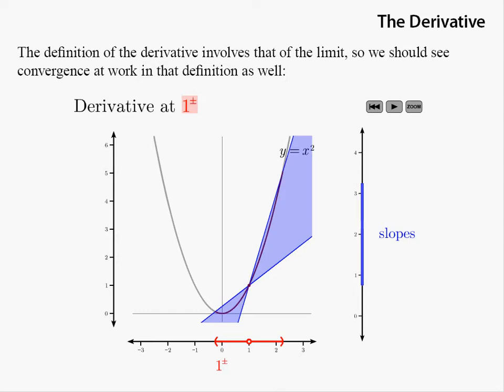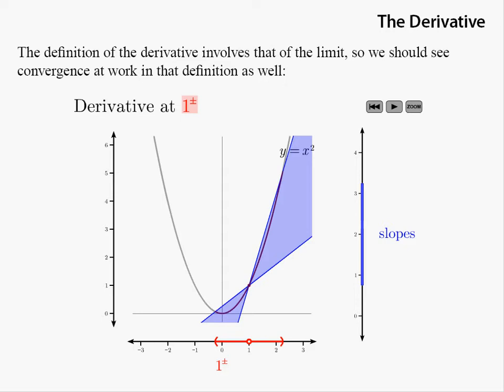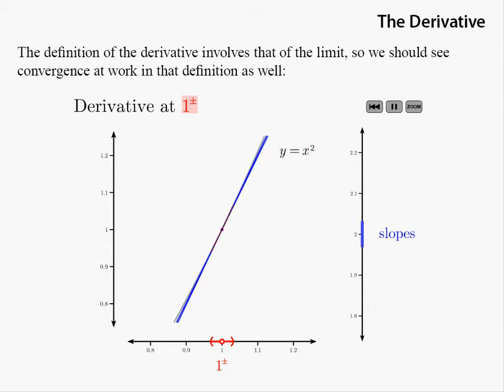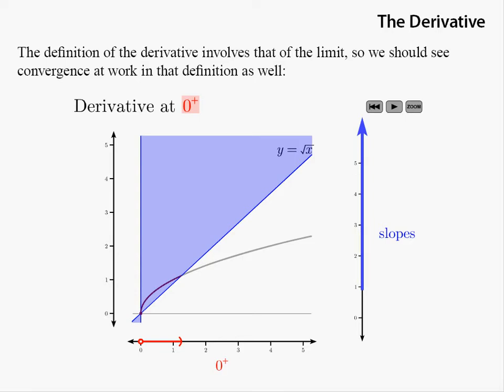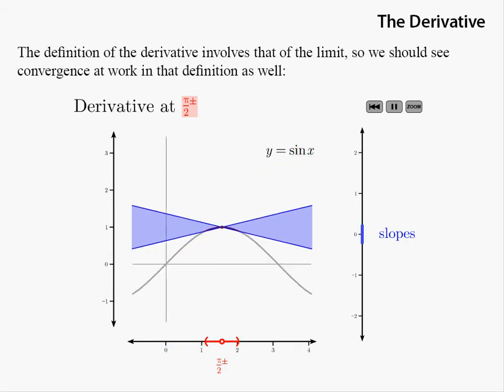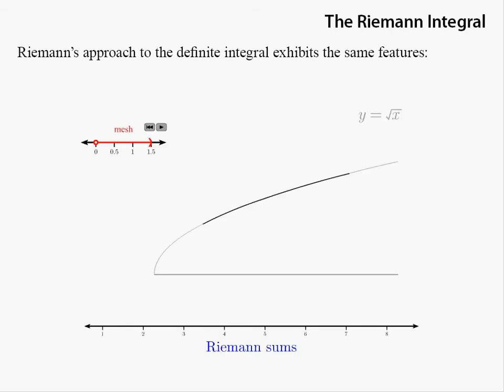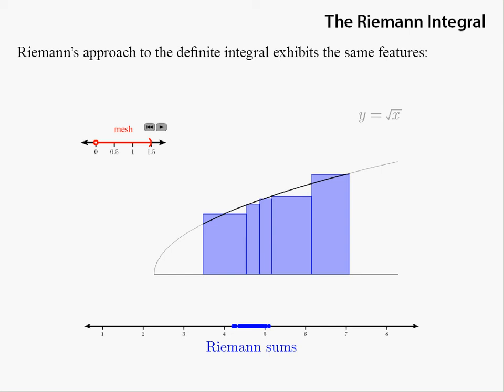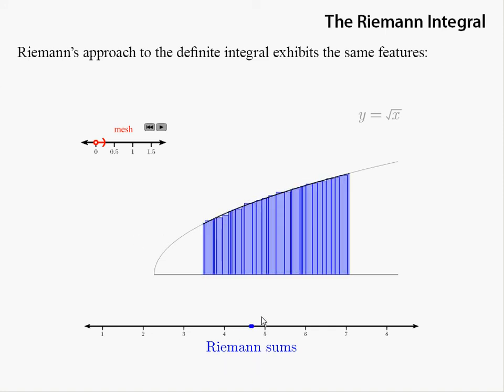Animating Convergence (part 7 of 8)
Convergence/divergence in the derivative and Riemann integral

[These videos comprise a full YouTube version of the "Animating Convergence" talk given at the MAA Seaway Meeting at SUNY Plattsburgh in October 2010.]